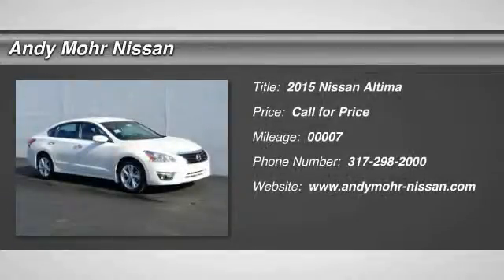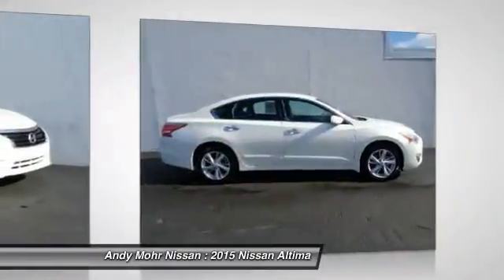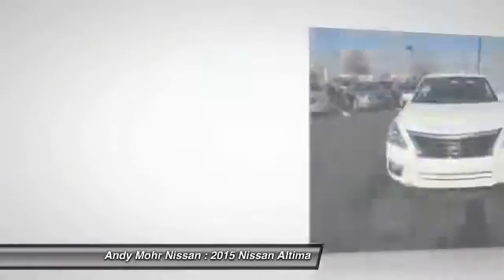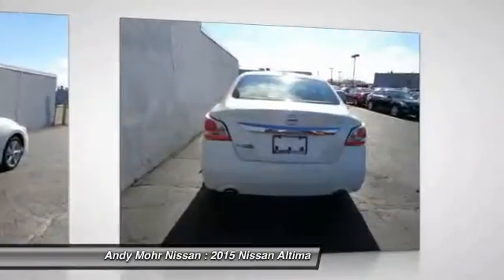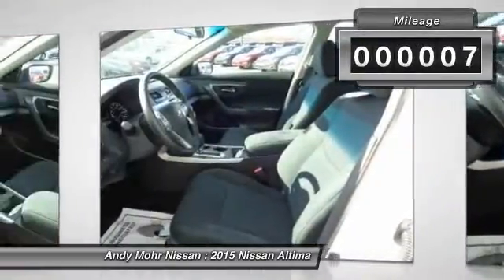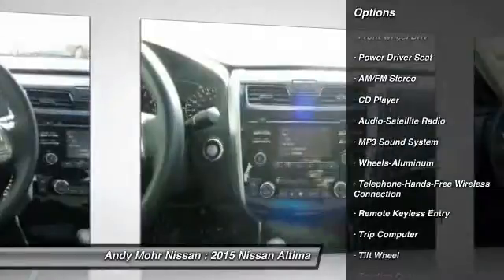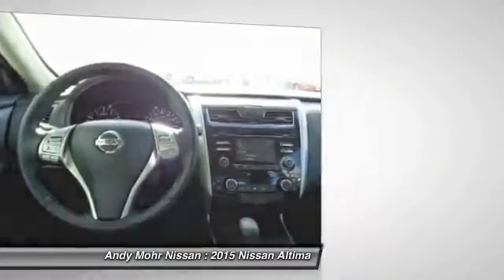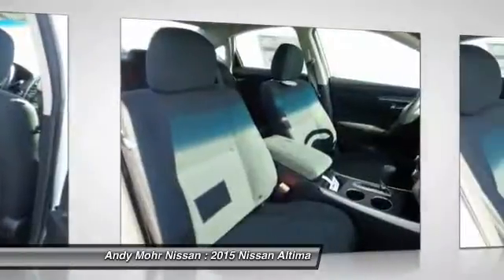2015 Nissan Altima Indianapolis IN C5128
2015 Nissan Altima 2.5 SV